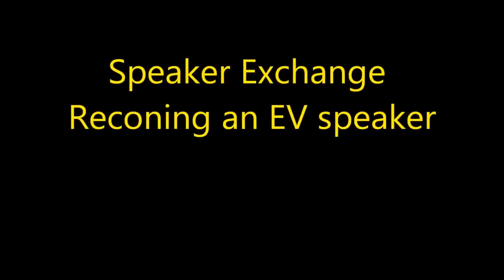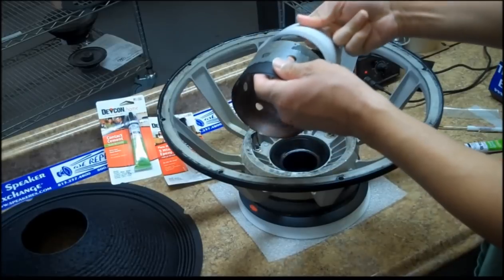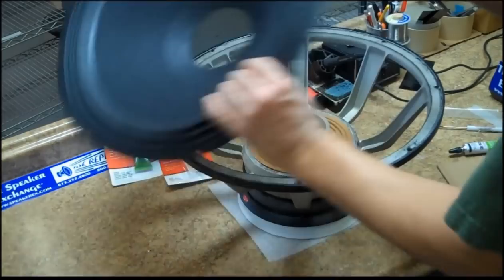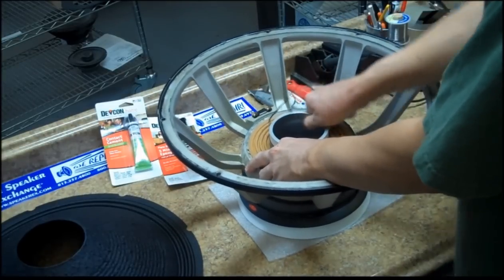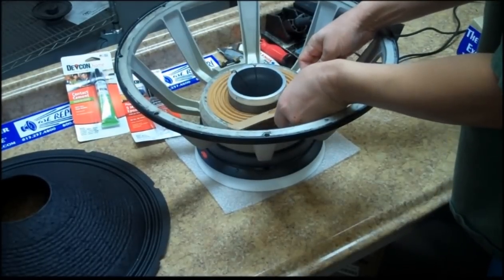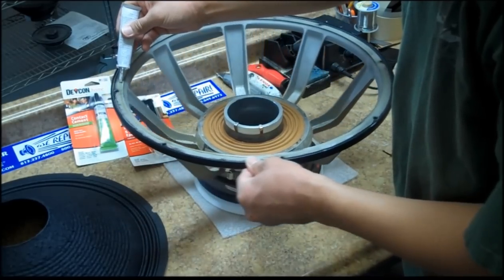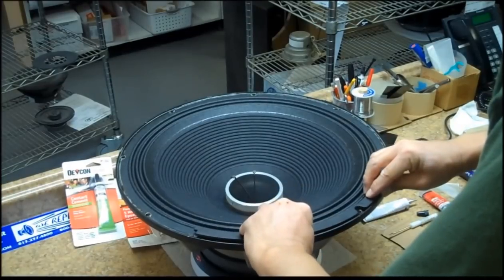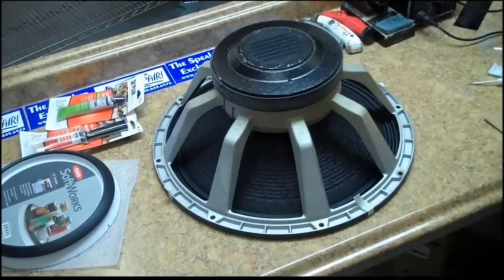Reconing an EV with a Fixture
How to Recone an Electro Voice speaker using the EV fixture.